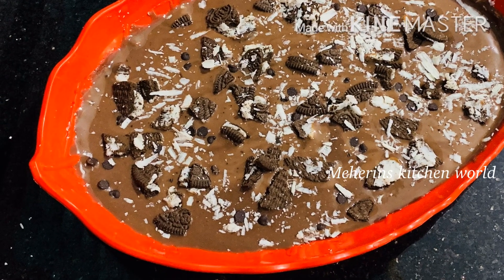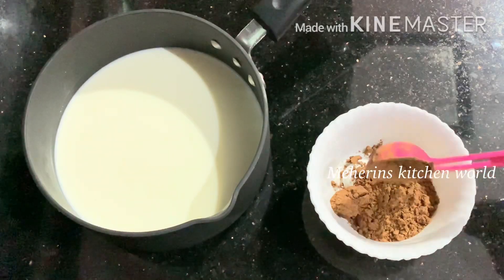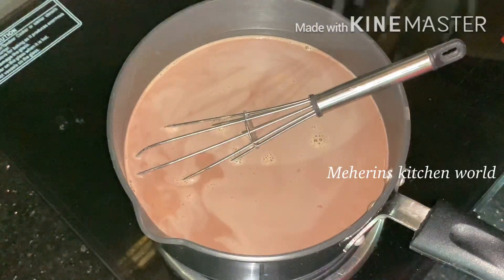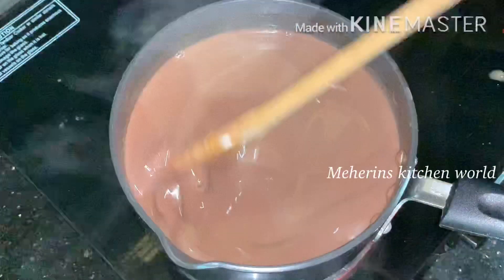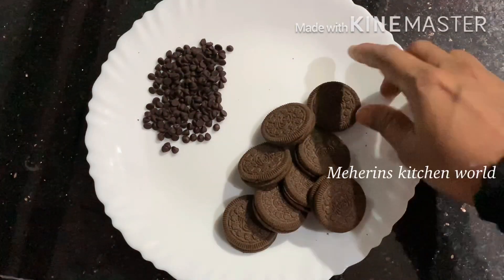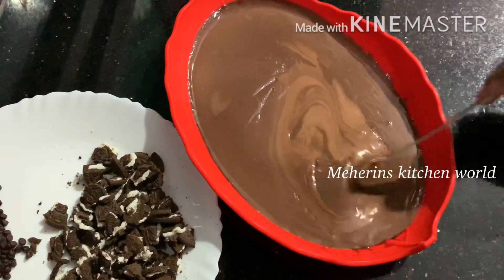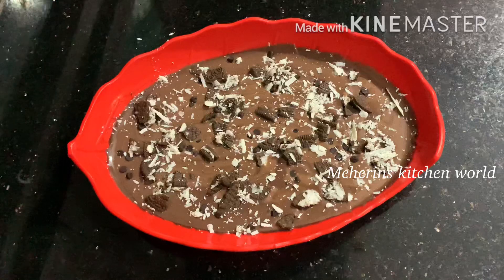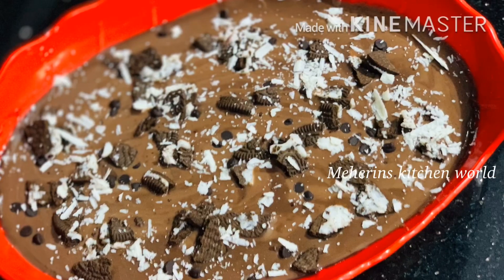Oreo chocolate pudding / creamy chocolate dessert / no gelatine no china grass